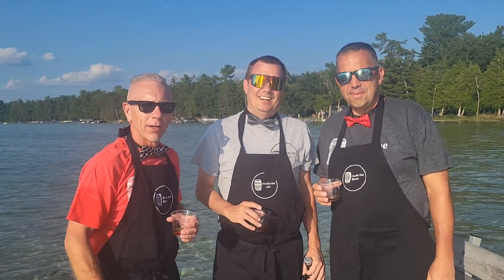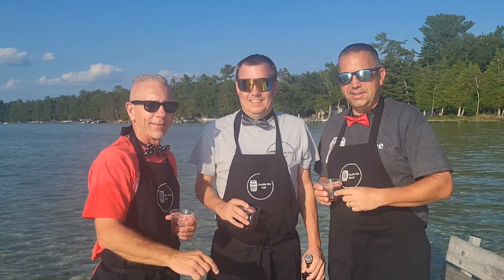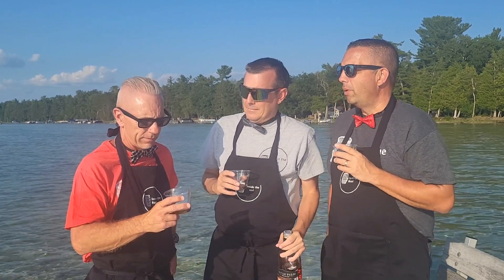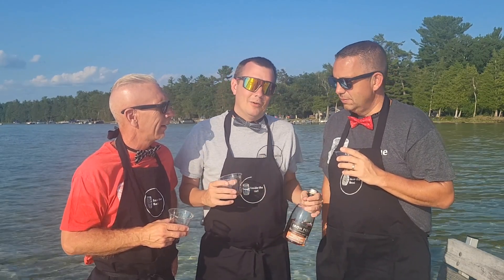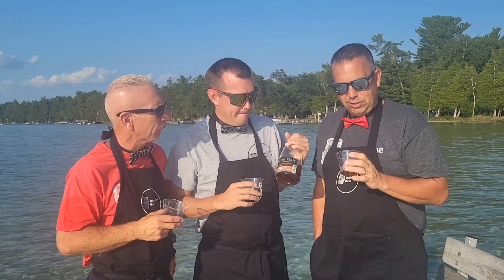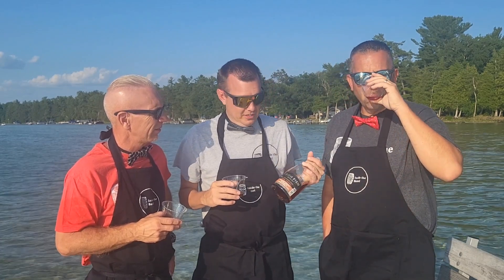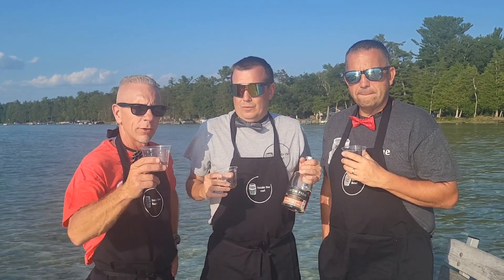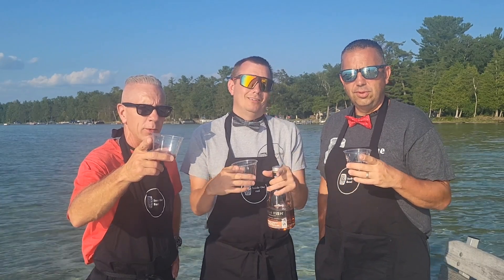Iron Fish Bourbon finished in Caribbean Rum Casks Review LIVE on Higgins Lake